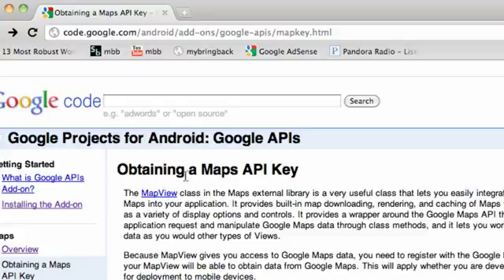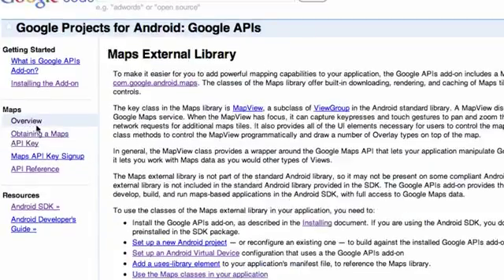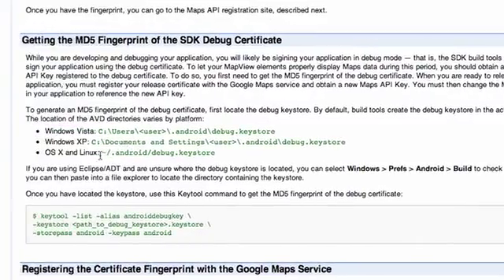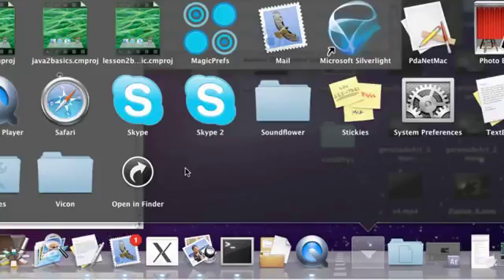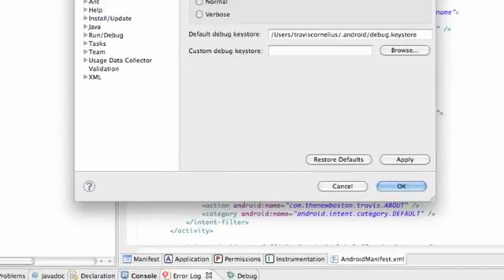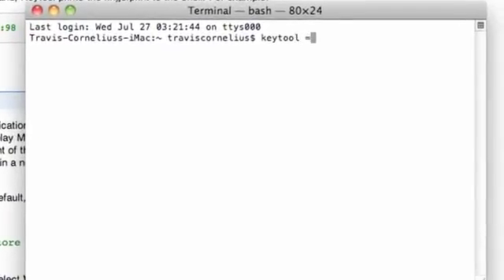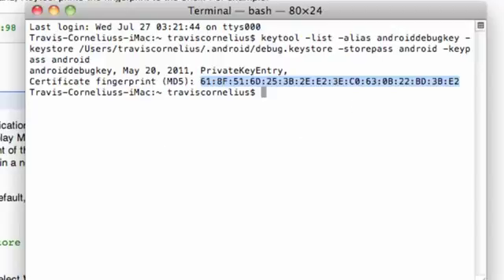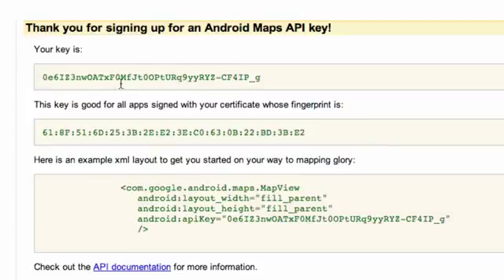Android Application Development Tutorials